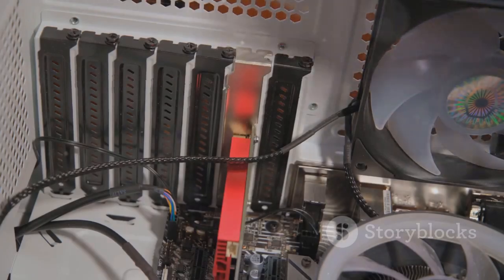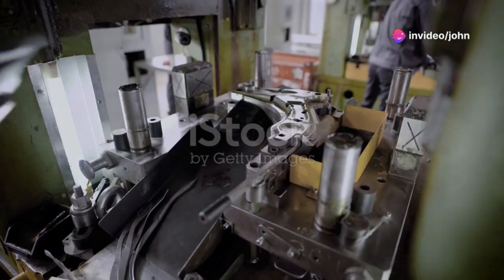Functional Modularity Video 1 Matters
Description: This video explores the advantages of functional modularity in machine design, highlighting how breaking down complex systems into smaller, independent modules can simplify maintenance, enhance supplier flexibility, and reduce costs. We discuss the challenges of managing large, rigid drawing structures and demonstrate how modularizing a machine by function—such as dividing it into modules for temperature monitoring, pressure sensing, and vibration control—makes updates, repairs, and improvements more efficient. By focusing on real-world examples, we show how modular design future-proofs machines and ensures long-term flexibility in engineering processes.

Whether you're involved in engineering, design, or manufacturing, this video will introduce you to the core benefits of functional modularity and why it's a smarter way to approach complex machine systems.

Key Topics Covered:

    The challenges of large, rigid machine designs.
    What is functional modularity?
    How modular design simplifies maintenance and upgrades.
    The benefits of dividing machines into functional modules.
    Real-world examples of modular design in action.

Ideal for:
Engineers, designers, procurement teams, and anyone working with complex machinery or instrumentation systems looking to optimize maintenance and reduce costs through smart design strategies.